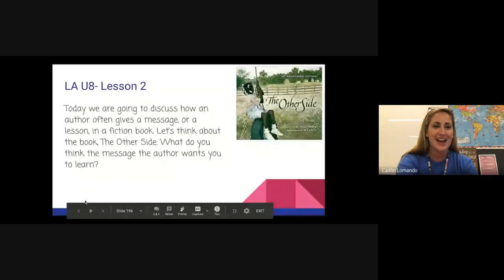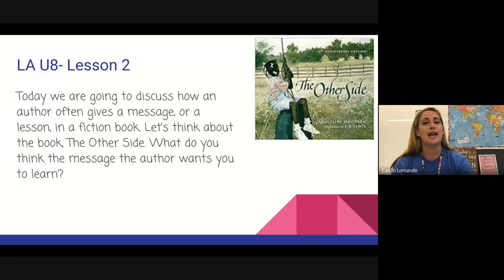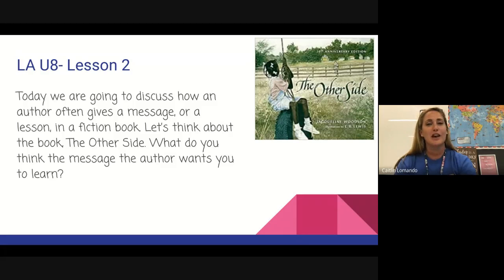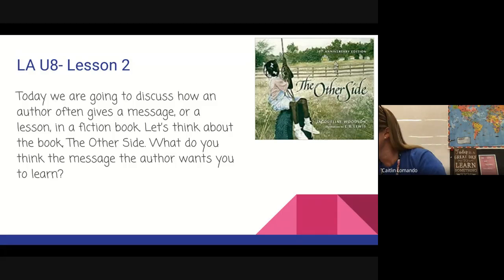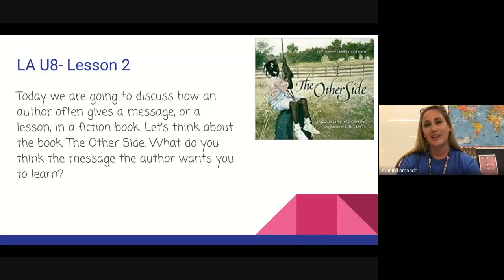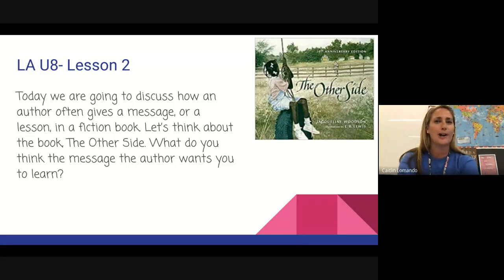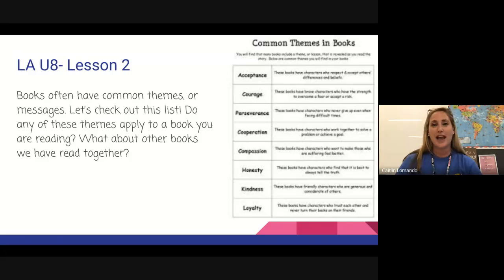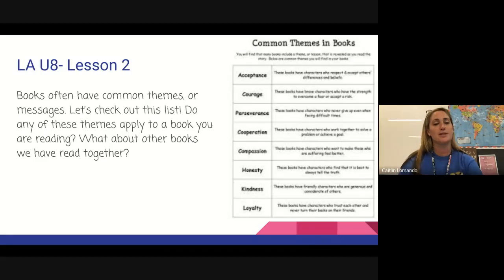Reading Lesson #38 LA U8 L2